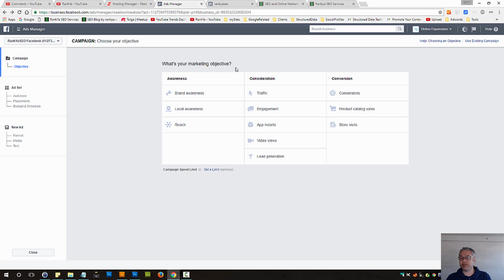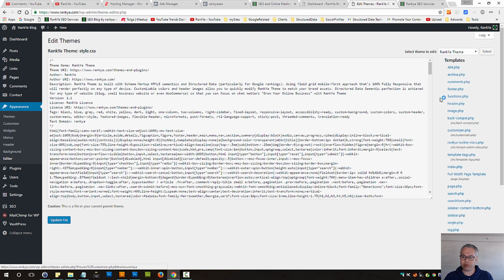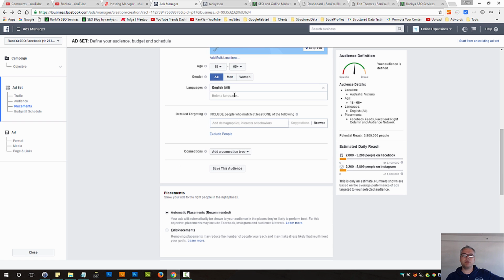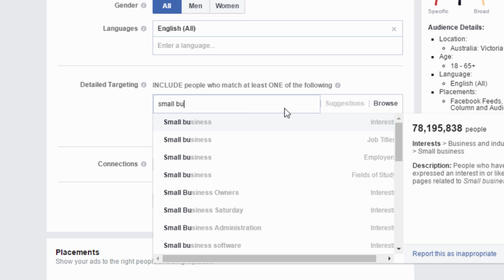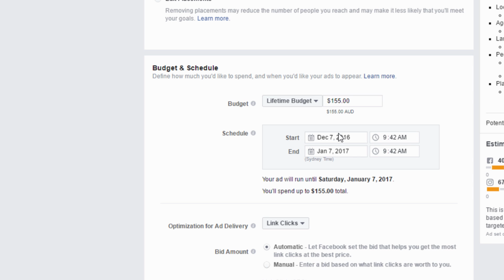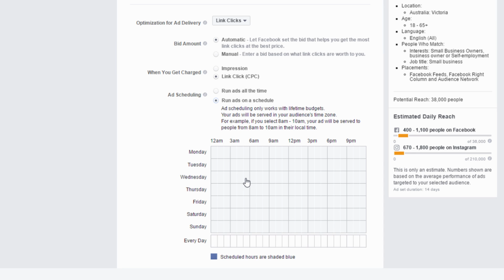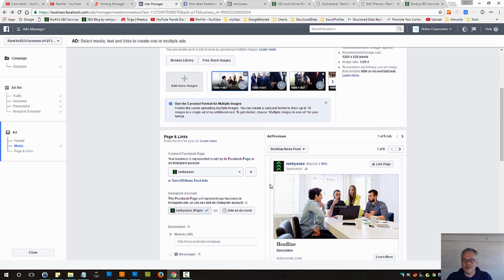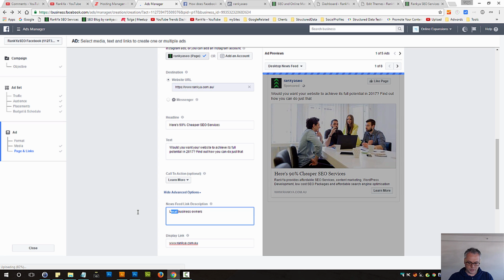Facebook Ads Tutorial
Facebook Ads Tutorial video lesson shows setting up basic Facebook Advertising Campaigns for small business owners. Facebook has evolved and now offers greater power for advertisers. If you want RankYa to create more how-to videos for the small business community, simply comment on this video accordingly.